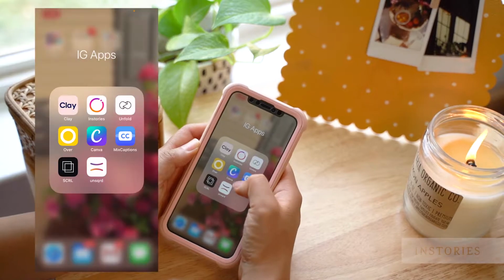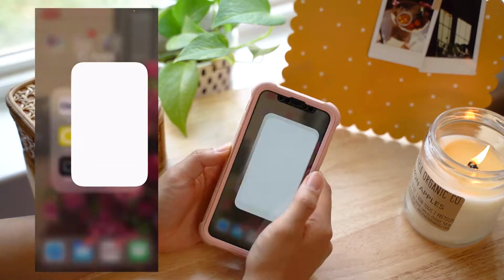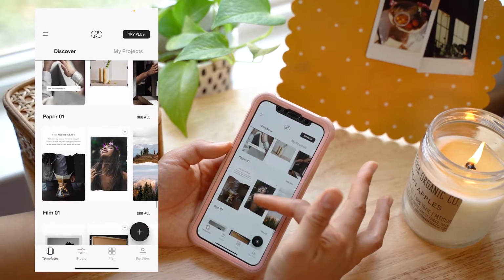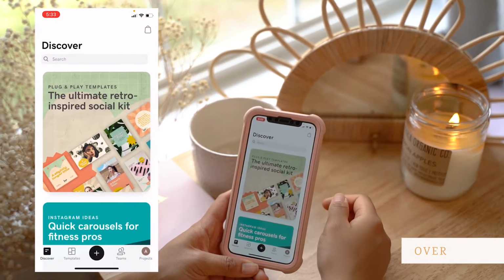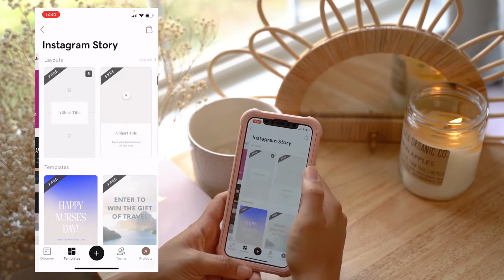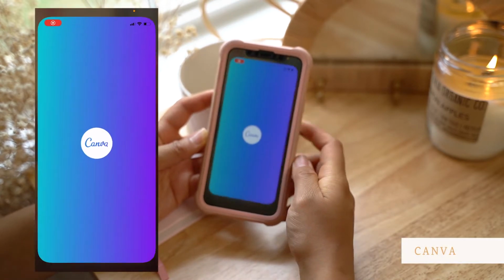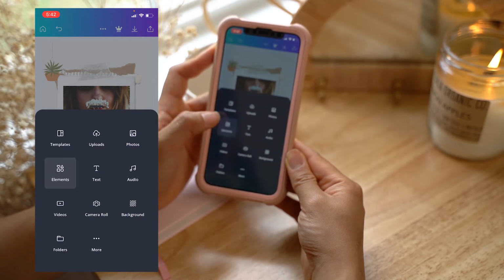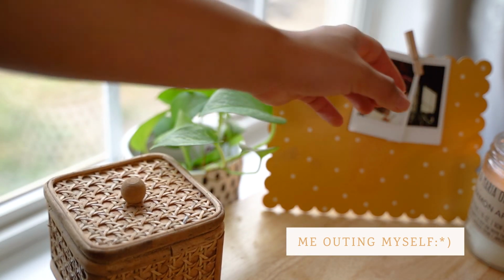IG STORY APPS 2021 | Aesthetic IG Story Ideas! | Content Creation Tools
Okay, how in the world do you make cute, aesthetic IG Stories with the photos you've taken?? Need creative IG Story ideas? In this video, I’ll be sharing 5 photo/designer apps that you can use to add pissaz to your photos on Instagram. These aren’t going to be editing apps per se but they will make your stories pop off whether you're a graphic designer or not! Grow your Instagram with your branding on point!

Let me know down below if you'd like me to share some of my top video apps for making Instagram Reels!

If you’re interested in making your Instagram feed or your photos, in general, more consistent in editing, make sure you watch these other videos☺️:

0:00 Summary
0:19 First IG Story App
0:53 Logos
1:04 Highlight Covers
1:22 Second IG Story App
1:47 Animated Templates
2:10 Third IG Story App
2:13 Other Examples
2:56 What I Don't Like About It
3:18 Studio
3:35 IG Planner + Link in Bio
3:50 Find Your Editing Style
3:57 Consistent Editing Style
4:00 Fourth IG Story App
4:10 Social Media Kit
4:36 Carousels
4:48 Templates
5:04 Other Design Elements
5:15 Team Collaboration
5:30 Best IG Story App
5:37 Design Elements
5:56 What I Search For
6:10 Keep Your Brand Consistent
6:34 Free Stock Photos
6:50 IG Games + Challenges
7:02 My Favorite IG App
7:15 Youtube Thumbnails
7:20 Blooper

Nikon D750 Bundle with Fast SD
Nikon D750 Body
Nikon 24-70 mm
SD Card Organizer
SanDisk 128 GB SD
Neewer LED Lights
Panasonic Enloop Rechargeable Batteries
Yongnuo On-Camera Flash